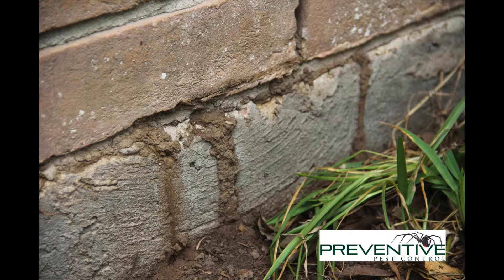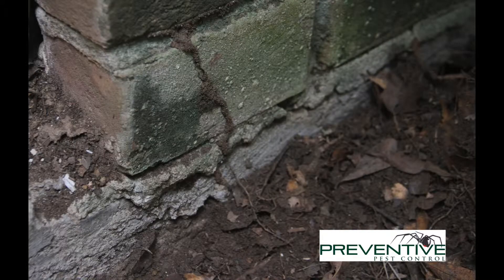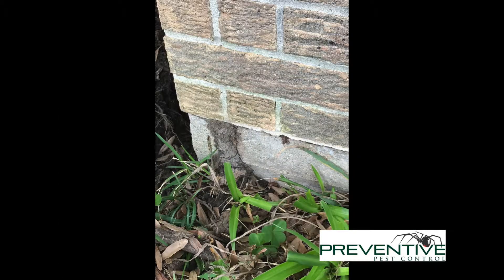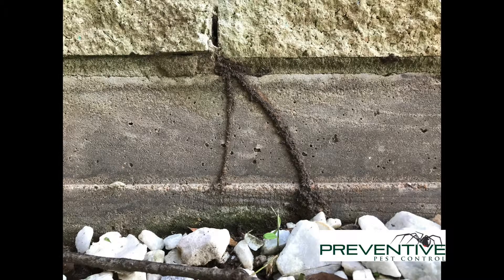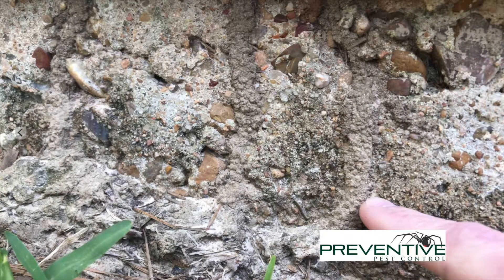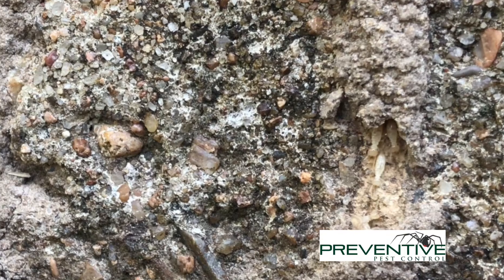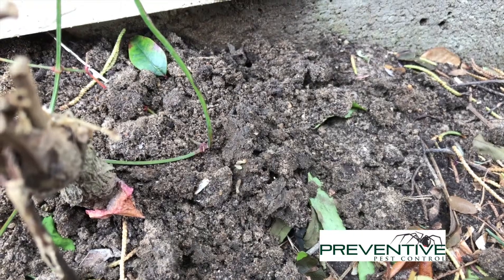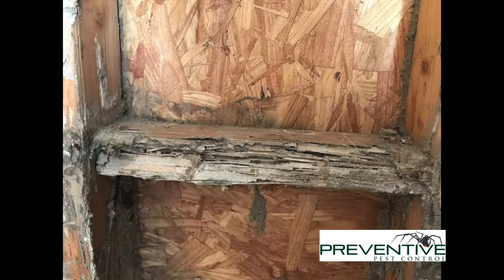Signs of Termite Activity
Here is a short video showing some evidence of termite activity on homes we have serviced.  Mud tubes are a certain sign of termites, but aren't the only way termites can enter a structure.  Call us here at Preventive Pest Control to get your home inspected and protected.